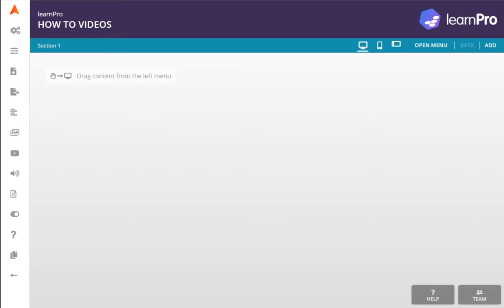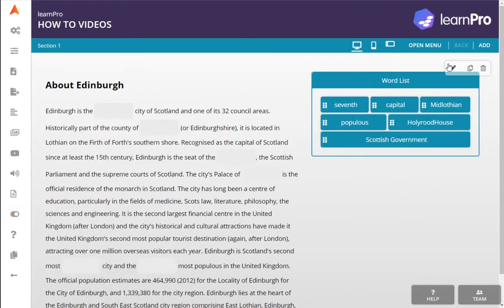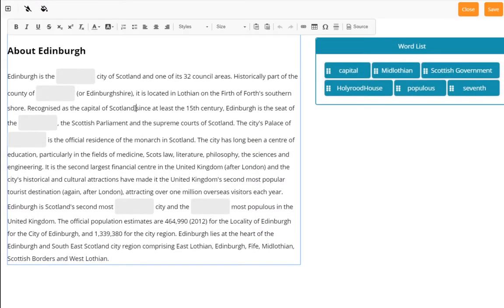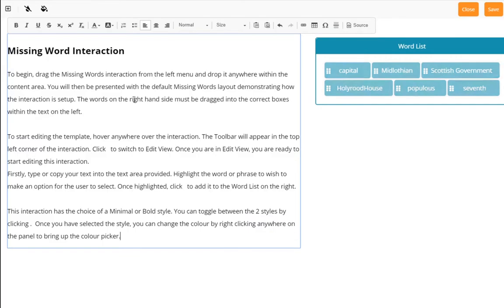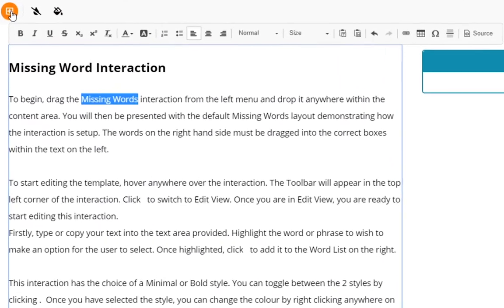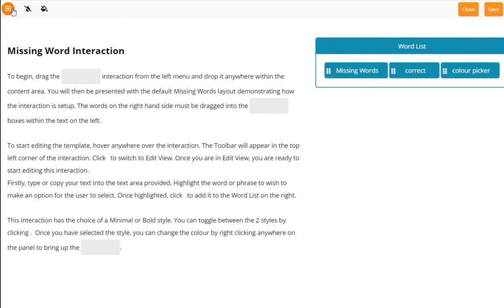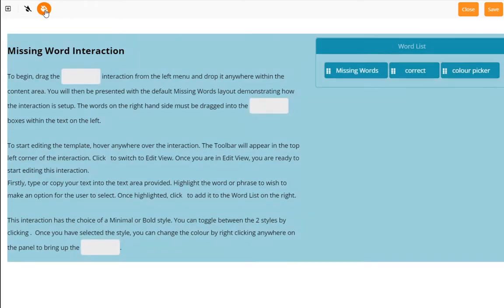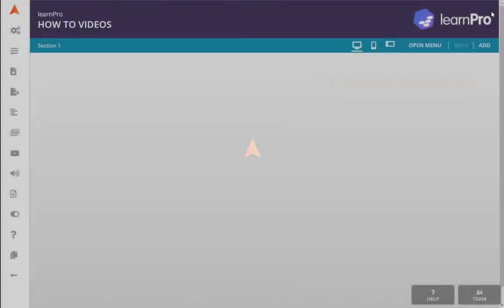Missing Words - How To Video - LAB Advanced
Welcome to LAB Advanced! This video shows you how to use the missing words interaction within our e-learning authoring tool. To see examples from the UK Fire Service, NHS and Health & Social Care sector see our

Pull out keywords from a paragraph or sentence and get your learners to drag and drop it back to the correct place.